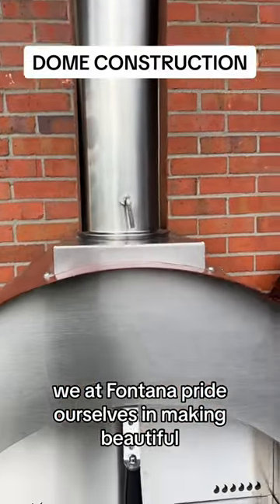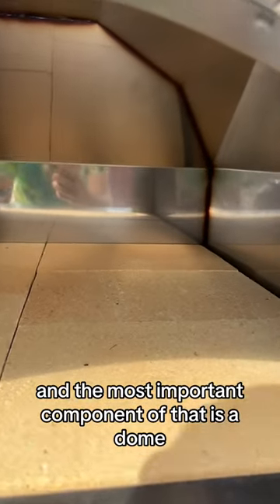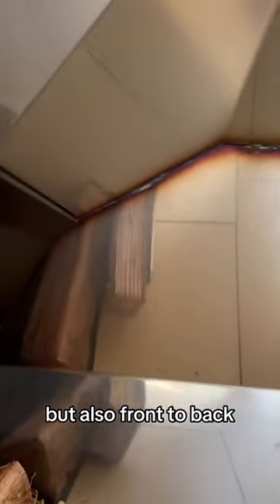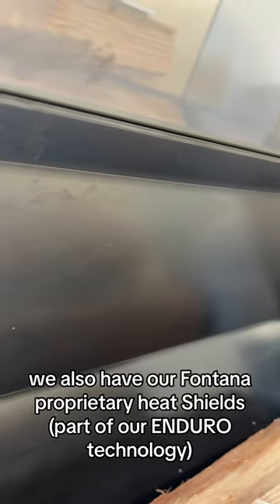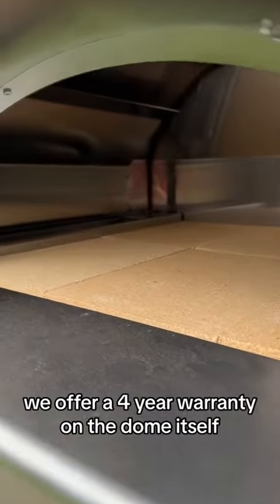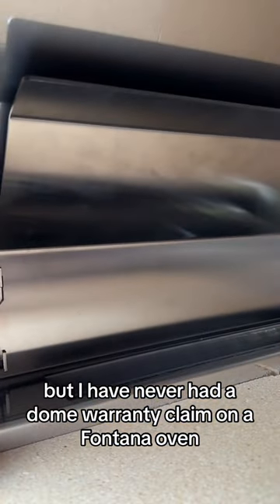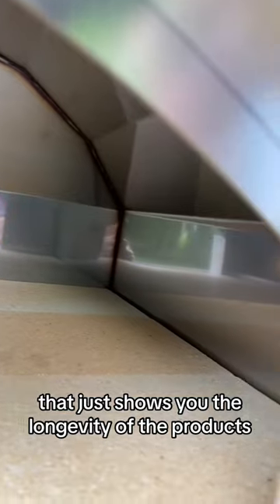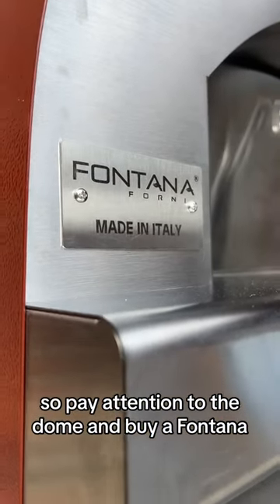Why does dome construction matter?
Any pizza connoisseur will agree: dome construction matters. From true doming, to the welds used to join the panels, Fontana has you covered. Boasting an industry leading dome warranty, we have NEVER had a warranty claim on our domes.
Choose the best. Choose Fontana. 🔥